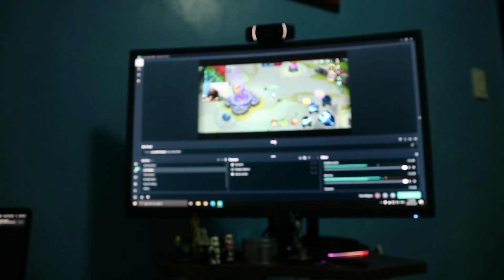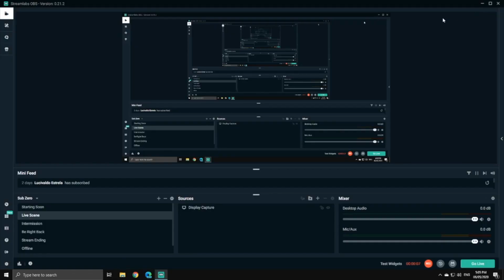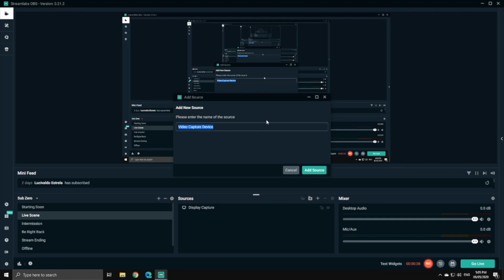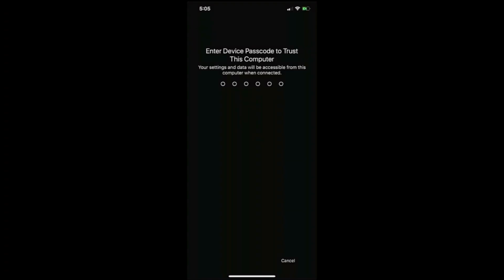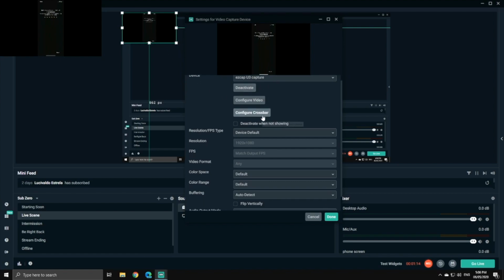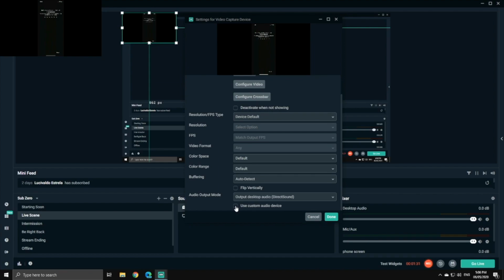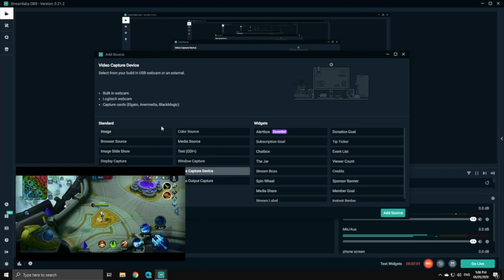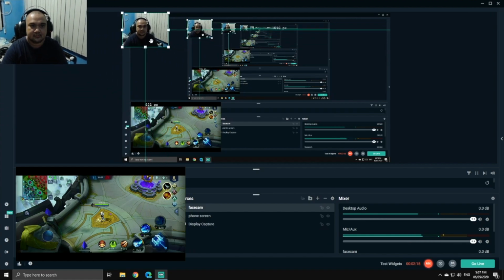Stream and Record Gameplay From Your Iphone Using Y&H HD60 Game Live via Streamlabs OBS | Tutorial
This is an alternative to the more expensive elgato game capture device.
The Y&H HD 60 Game Live Capture Card that works just like an ELGATO.